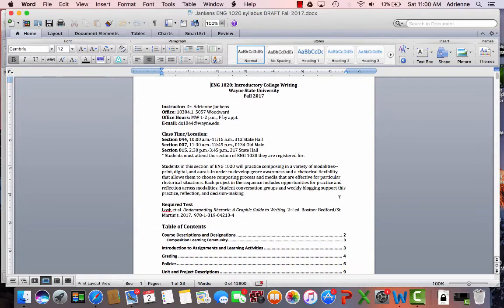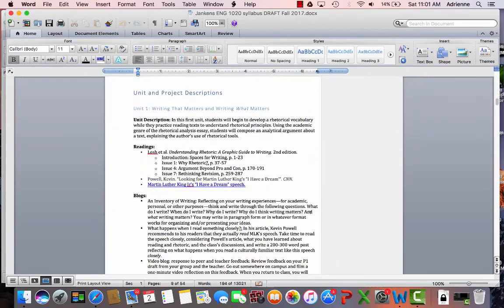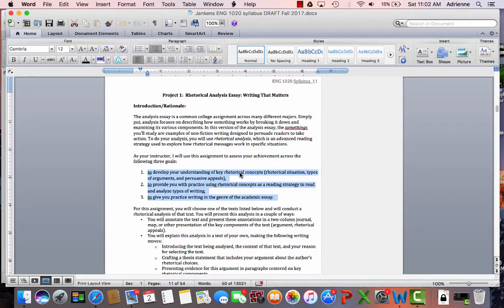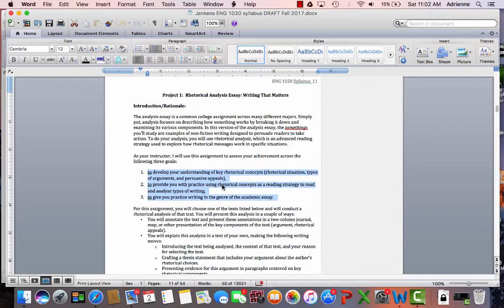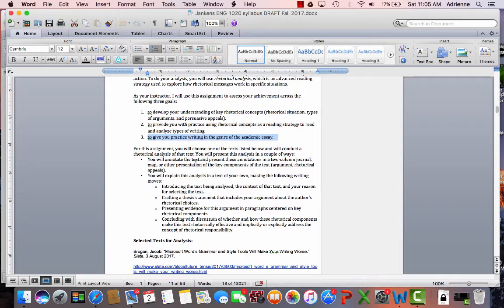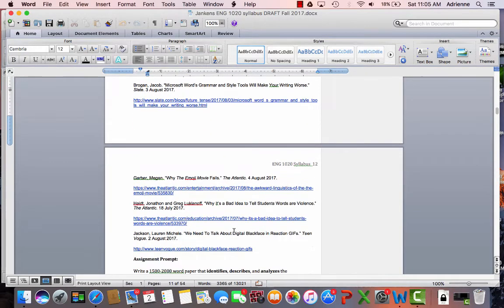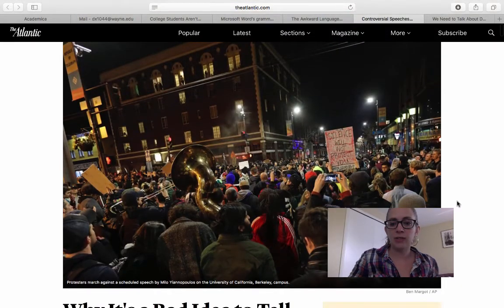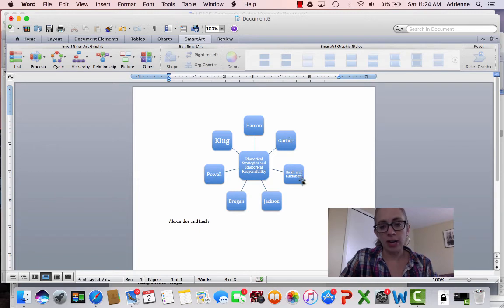Project 1 rhetorical analysis video